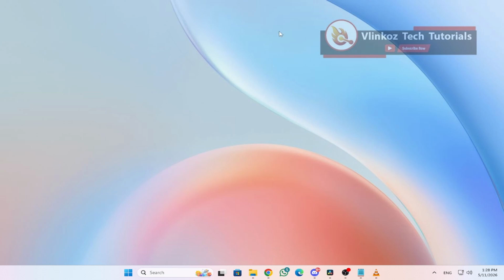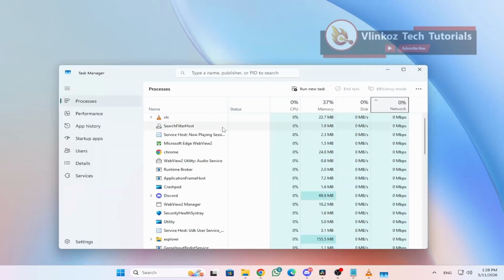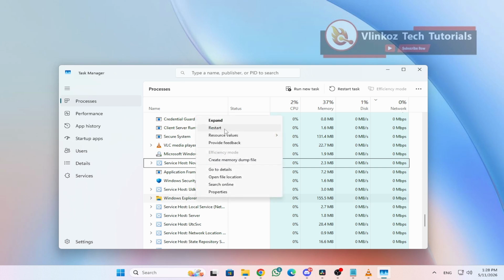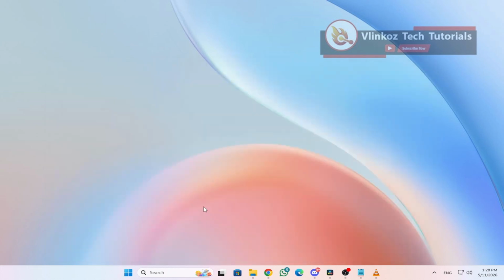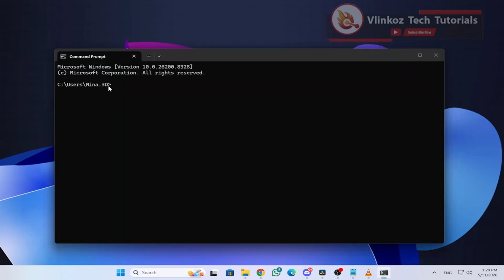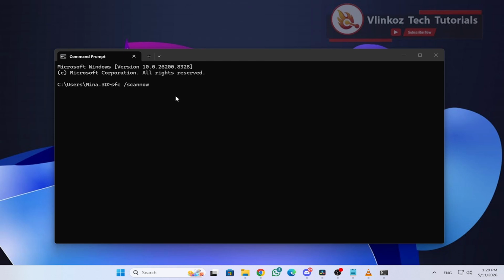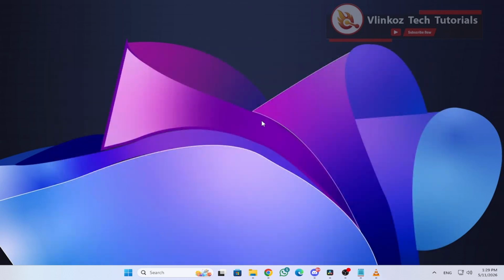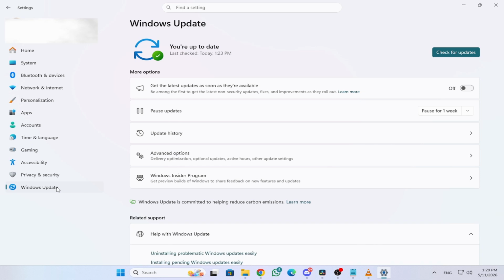How to Fix Taskbar Calendar Not Opening Windows 11 Calendar Desktop Fix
Taskbar calendar not opening Windows 11? Learn quick fixes to resolve this frustrating issue.  Say goodbye to a frozen or unresponsive Windows 11 taskbar calendar. Follow these simple steps for a smooth user experience.

⌘ sfc /scannow

⏱️ Timestamps ⏱️
00:00 Intro
00:17 Steps
01:38 Outro

how to fix taskbar calendar not opening windows 11
windows 11 calendar not showing when clicked
taskbar clock calendar pop up not working
why is my windows 11 calendar stuck
troubleshoot windows 11 date and time popup
calendar icon on taskbar not responding
windows 11 start menu calendar not opening
fix calendar popup from windows taskbar
windows 11 taskbar calendar not clickable